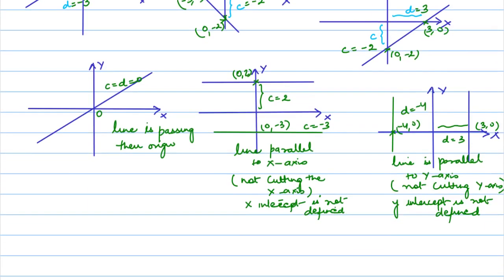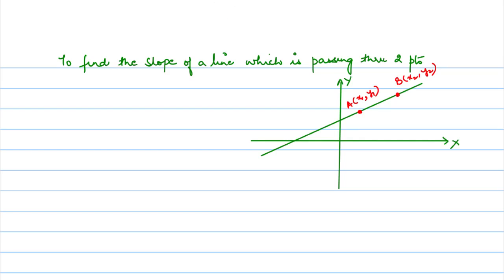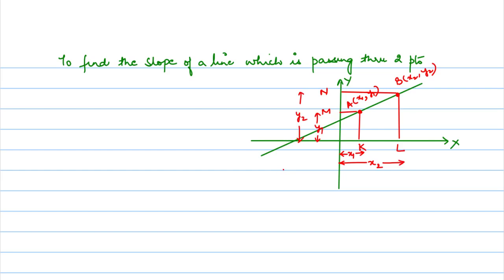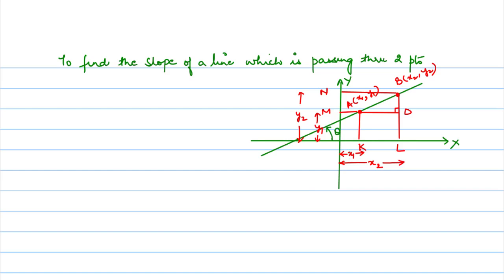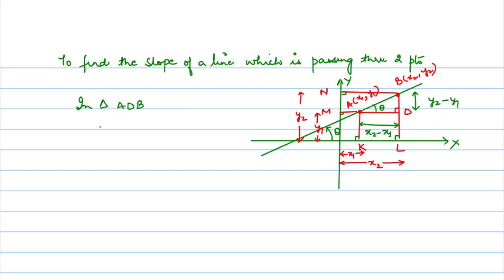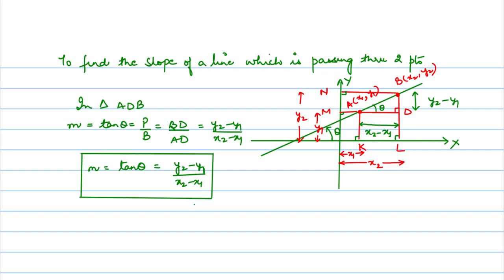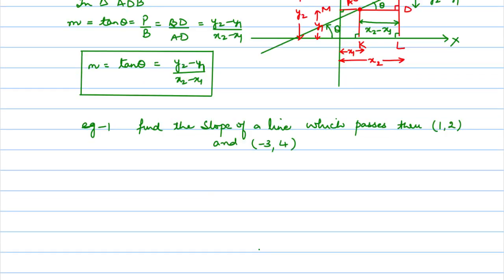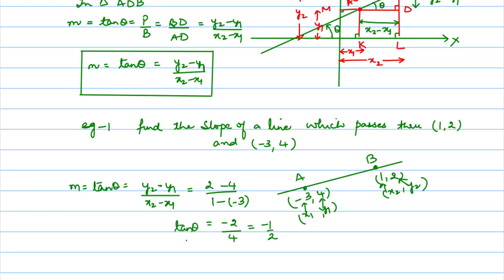STRL3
Formula for slope of the line